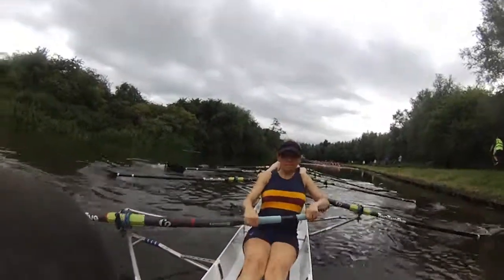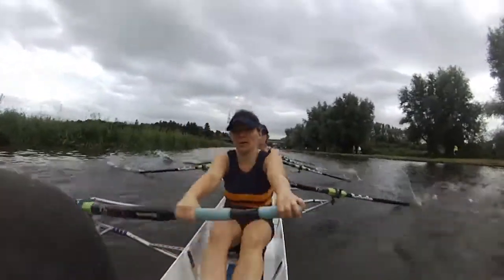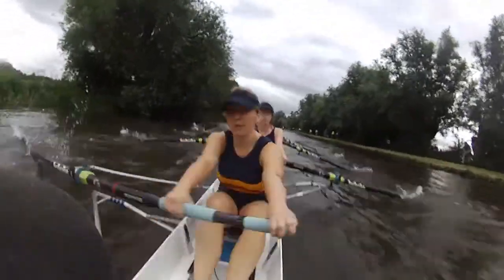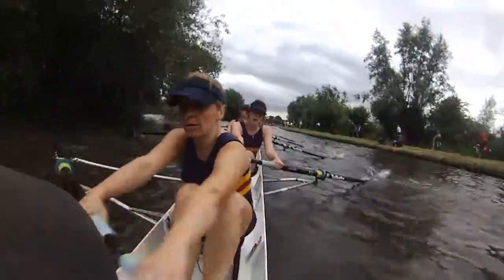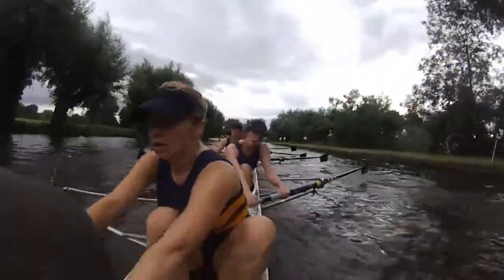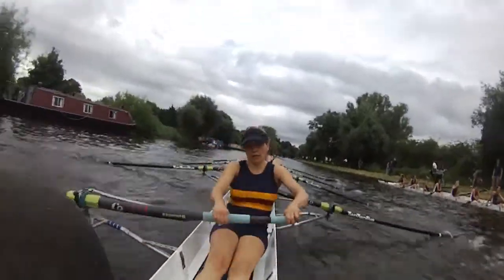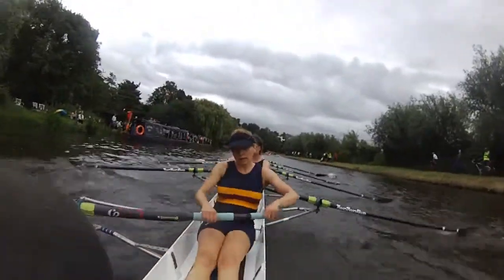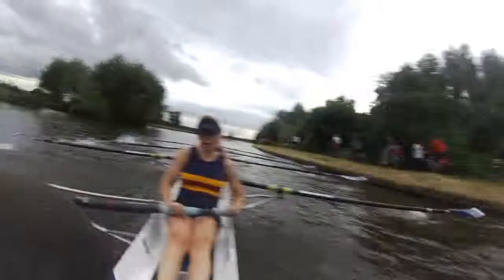Bumps 2012 Tuesday - City W5 bumped by Chesterton W1